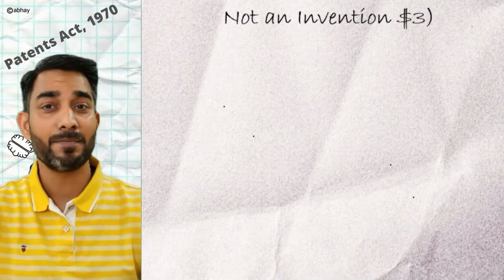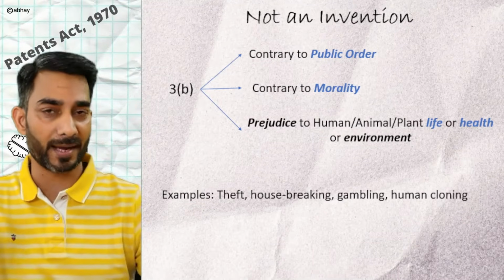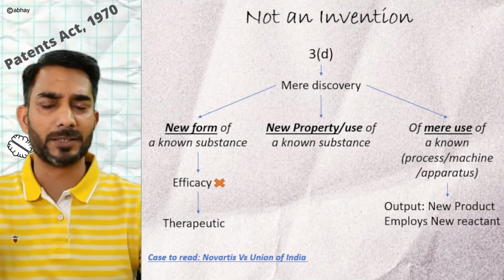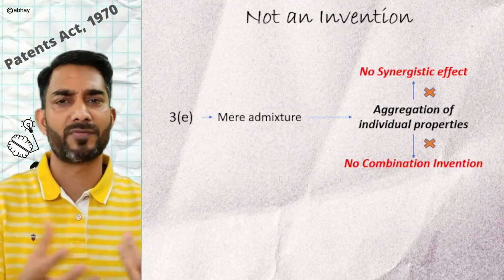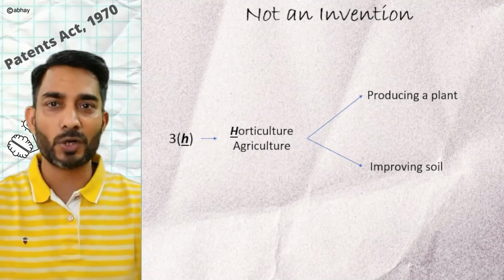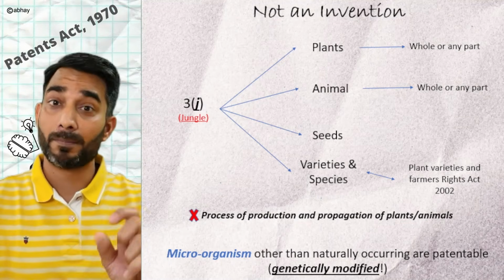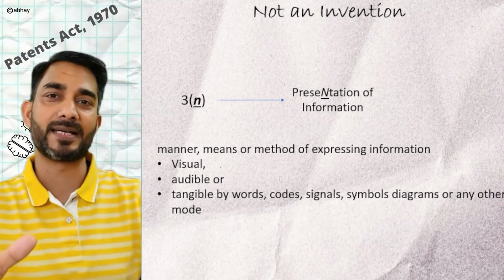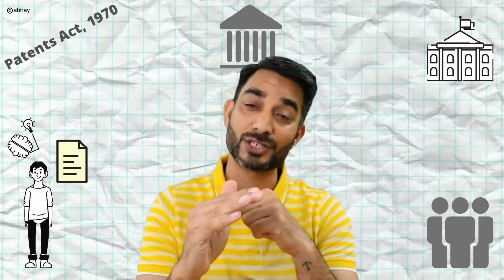Section 3 & 4: What is not an Invention (Indian Patents Act)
The Indian Patents Act provides a negative list of subject matters that are not considered inventions under the Act. This list helps patent applicants and inventors understand the categories of subject matter that are not eligible for patent protection.

In this informative session, we'll go over Section 3, Subsections (a) to (p), and Section 4 of the Indian Patents Act to learn about the different categories of subject matter that are not considered inventions. We'll explain each category in detail, provide examples, and help you understand the implications of each category on your patent application.

By the end of this video, you'll have a clear understanding of the negative list of inventions under the Indian Patents Act and how it affects your patent application.

If you're studying to become a patent agent, this video is an essential resource to help you pass the patent agent examination. You'll gain a comprehensive understanding of patent law and procedure, including provisional applications, priority dates, and more, and be able to advise clients on their patent filing strategy effectively.

Don't miss this opportunity to deepen your knowledge of patent law and procedure. You can watch this video now and take your first step towards becoming a successful patent agent.